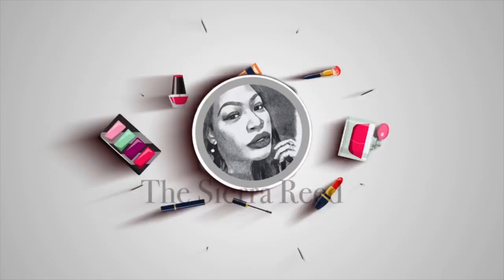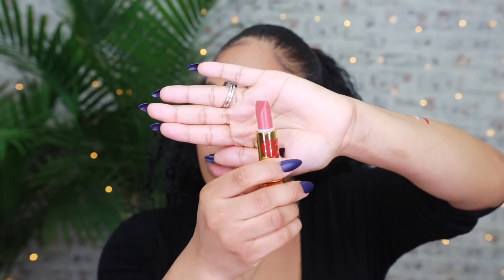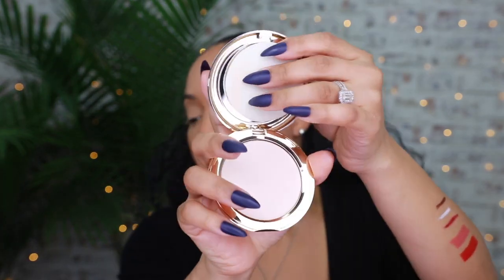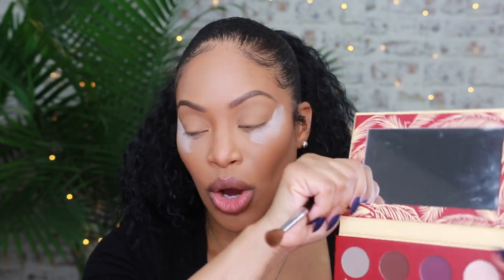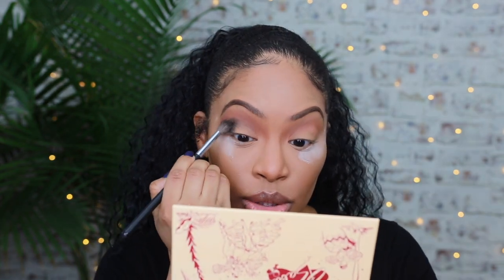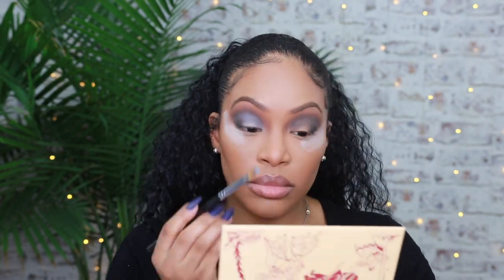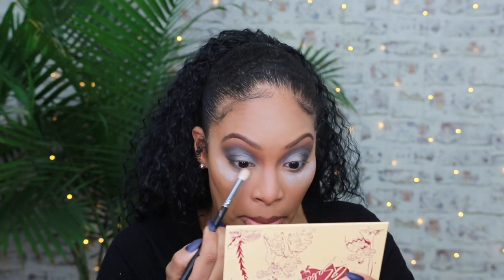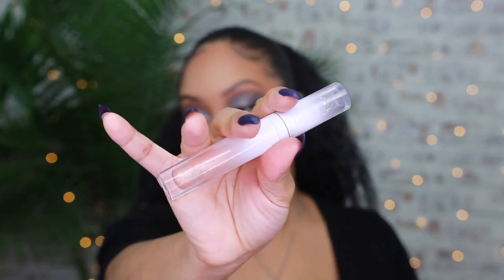BESAME COSMETICS LOVE, LUCY COLLECTION| WHAT DO WE HAVE HERE?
In this video I break down the entire Love, Lucy Collection and I couldn't even believe my final thoughts :)

Products Mentioned:
Love Lucy, Collection

Would you like me to review your products?